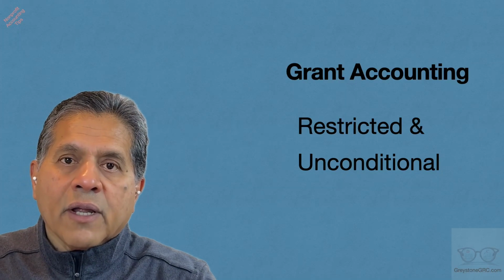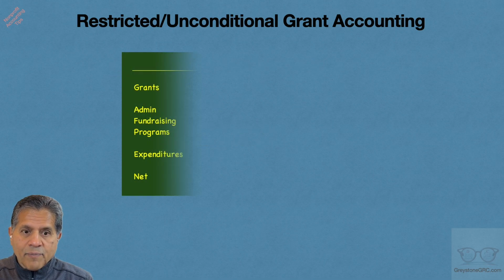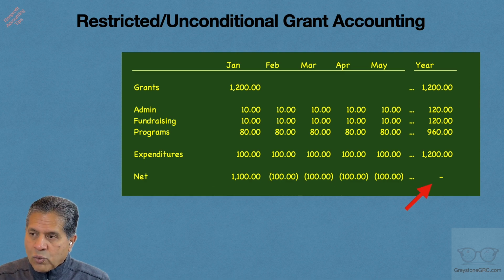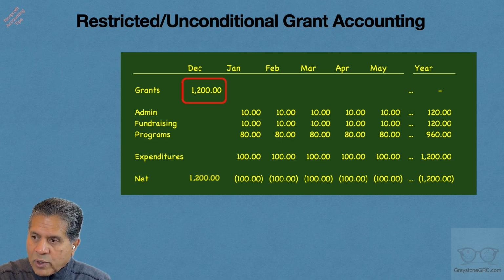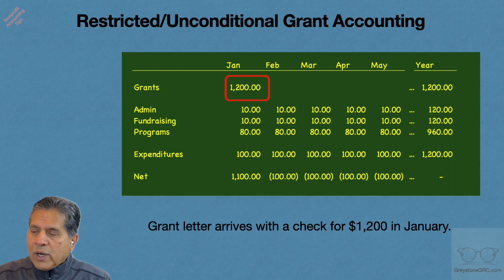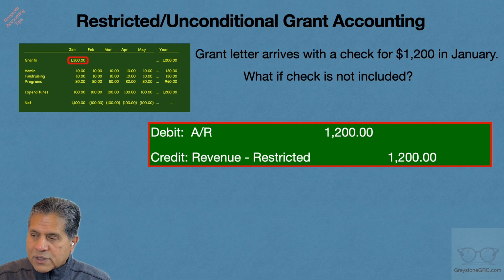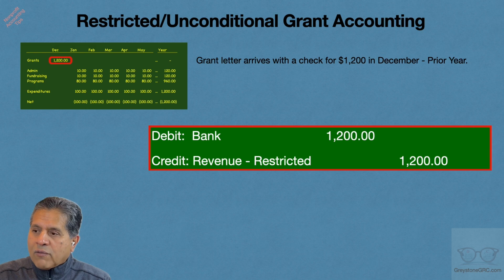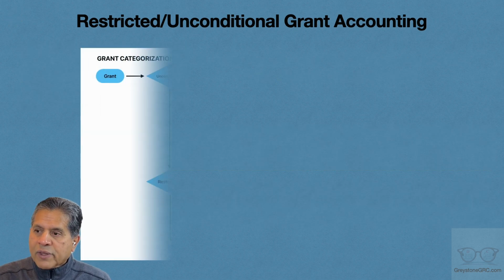Nonprofit Accounting for Grants: GAAP Entries for Restricted & Unconditional Grants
Understanding how to properly record grants in your books is crucial for compliance and clarity. In this video, I walk through the bookkeeping entries for Unconditional & *Restricted* Grants under GAAP, highlighting key differences between GAAP-based accounting and management reporting. I also explain why GAAP entries may sometimes be misunderstood by non-accountants and why it's important to align your chart of accounts with tax and management reporting needs.
Watch now to ensure your grant accounting is done right!

🔹 Topics Covered:
✔️ How to record Unconditional & Restricted grants in GAAP
✔️ Key differences between GAAP and Management reporting
✔️ Common pitfalls & misinterpretations by non-accountants
✔️ Planning your chart of accounts for needs

Link to crisp 70 page book
🔹The Essential Nonprofit Accounting Guide:: Grants, Categorization, and Best Practices (Nonprofits Business, Bookkeeping and Accounting)

Link to 112 page book to set up QBO optimally for nonprofits
🔹QBO for Nonprofits: Beyond the Workaround - A Step-by-Step Framework for a Scalable and Audit Ready System.